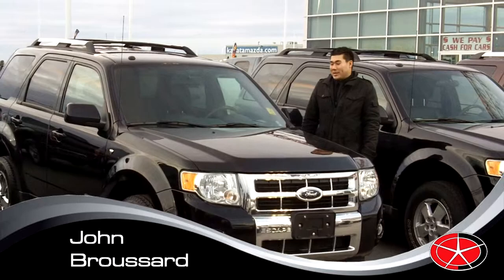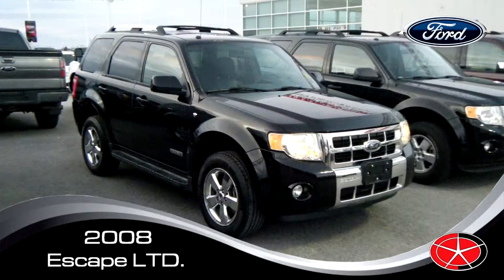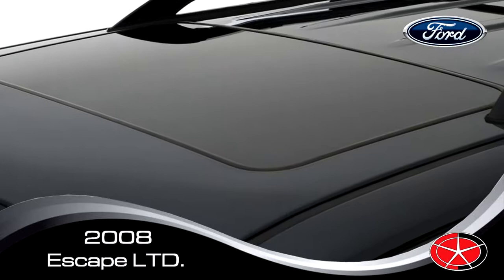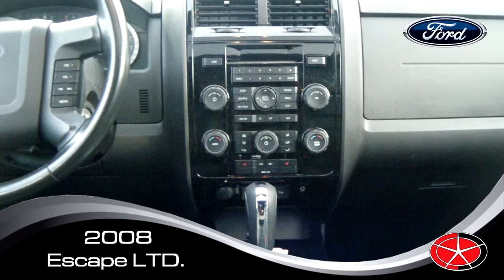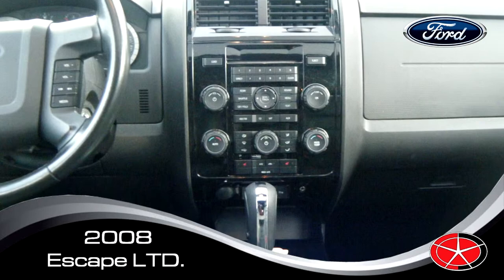Capital Dodge - 2008 Ford Escape Limited (40487A)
Capital Dodge is proud to present our 2008 Ford Escape Limited (40487A)
or give us a call at